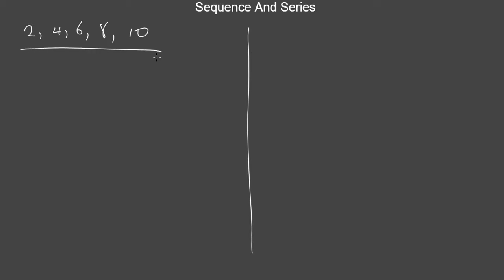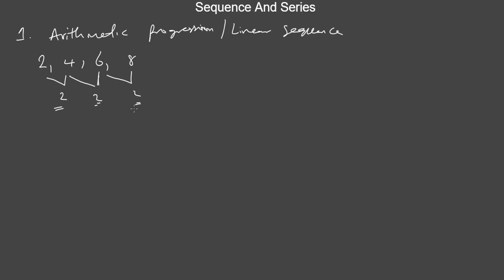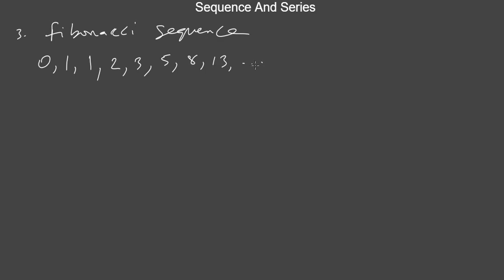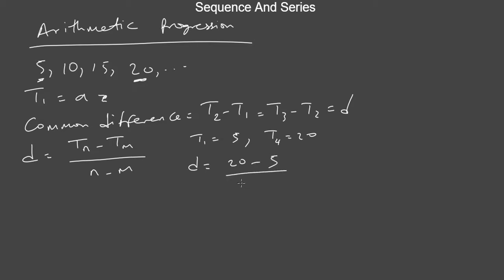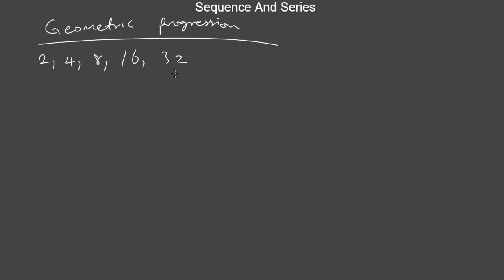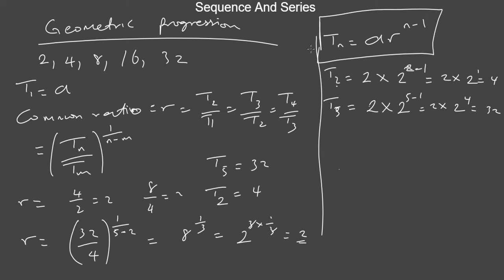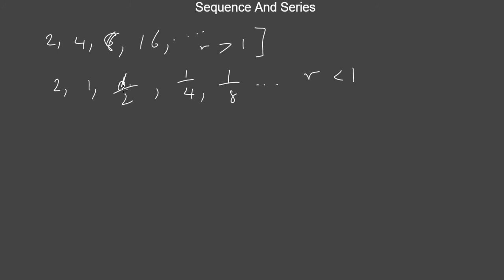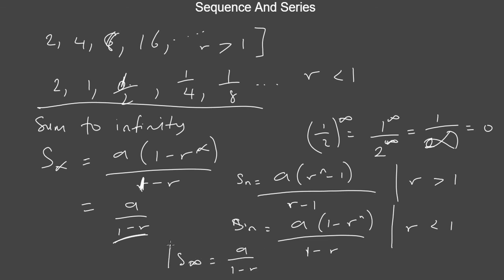Introduction to Sequence and Series | Mathematics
In this video, you will learn how Series and sequence works, and also, how to solve the problems relating to it.
A sequence is defined as an arrangement of numbers in a particular order. On the other hand, a series is defined as the sum of the elements of a sequence.
You get to learn the types of sequence, arithmetic and geometric progression.
00:00 - Sequence and Series
02:37 - Types of Sequence
08:35 - Arithmetic Progression
13:08 - Geometric Progression